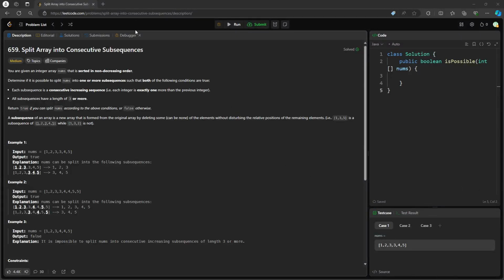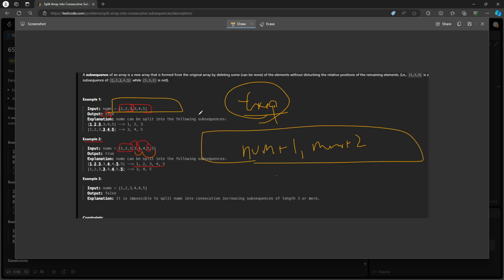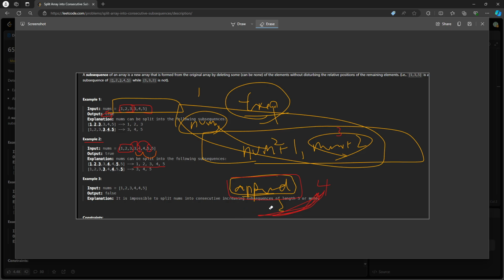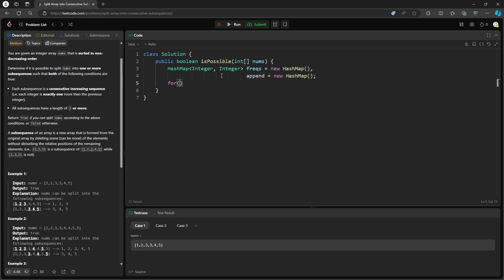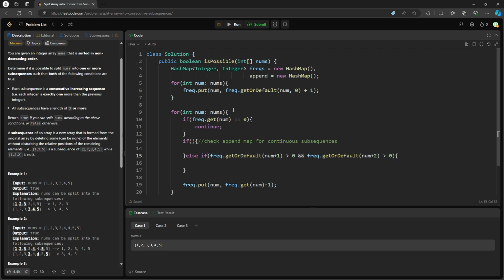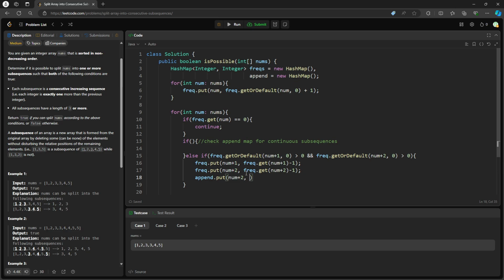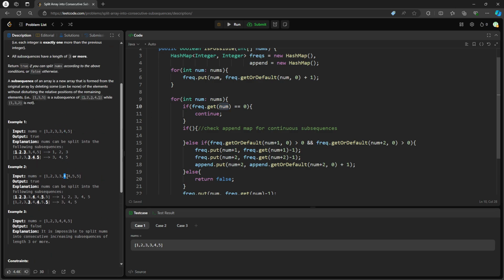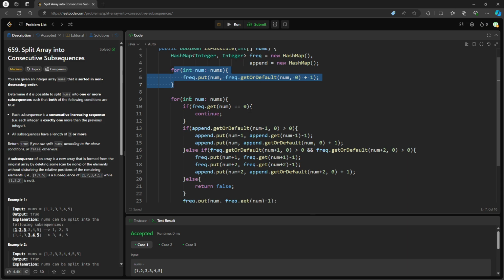LeetCode 659 | Split Array into Consecutive Subsequences